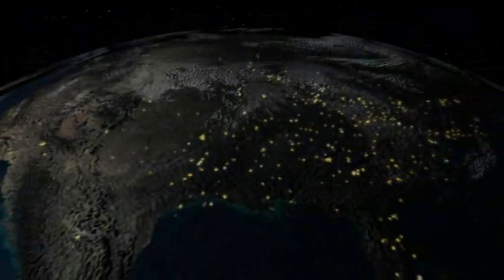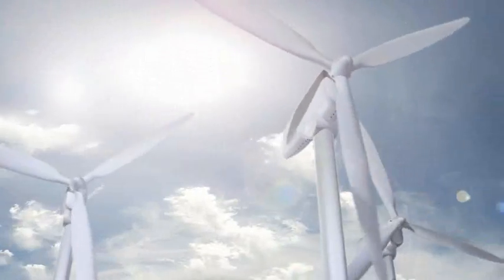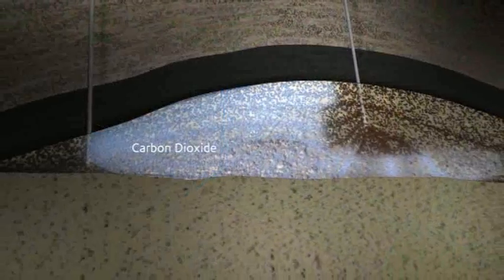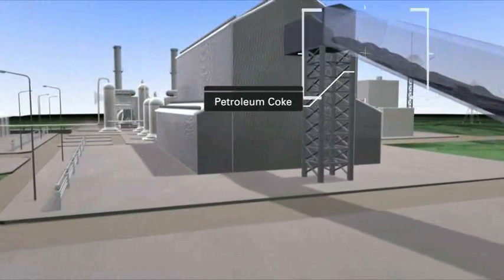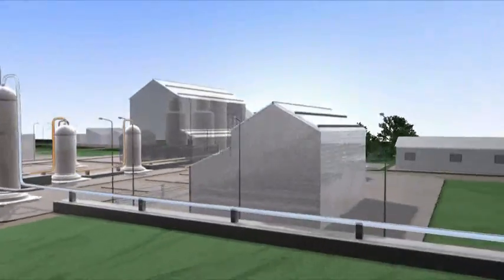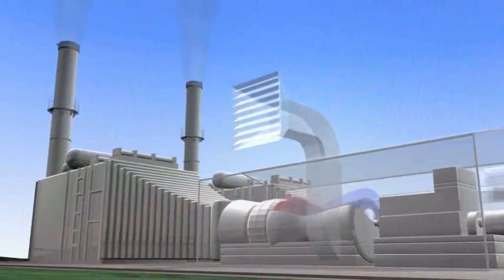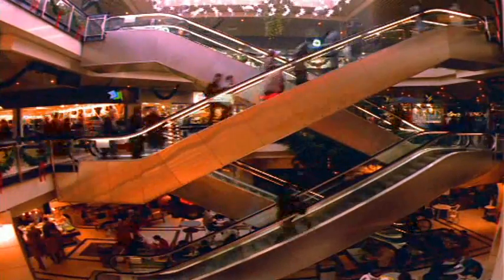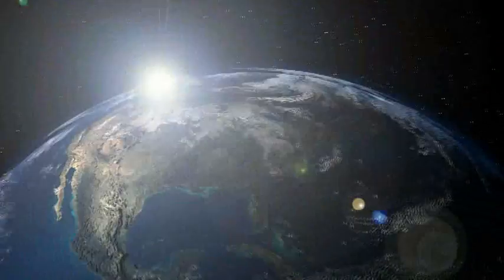Hydrogen Energy California (HECA)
Animation of Hydrogen Energy project in Bakersfield, Kern County, California
An industrial-scale project using petroleum coke and coal to manufacture hydrogen for power generation while also dramatically reducing greenhouse gas emissions by capturing carbon dioxide and storing it safely and permanently underground.